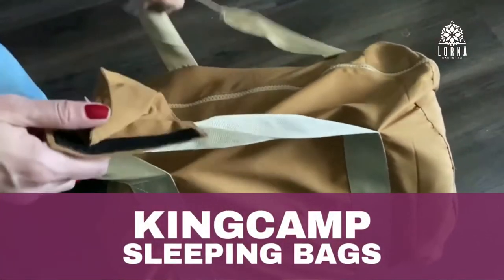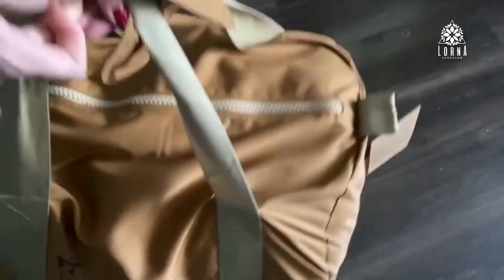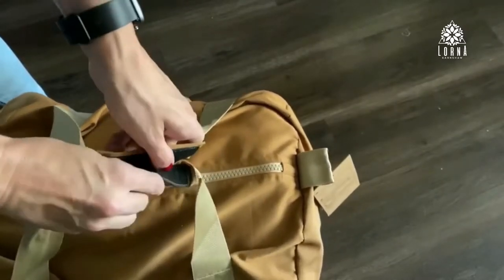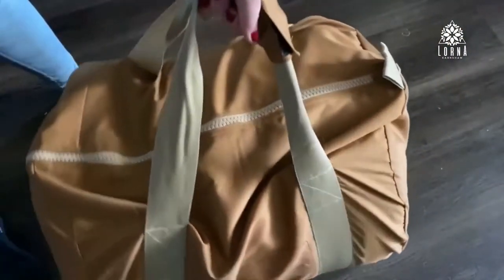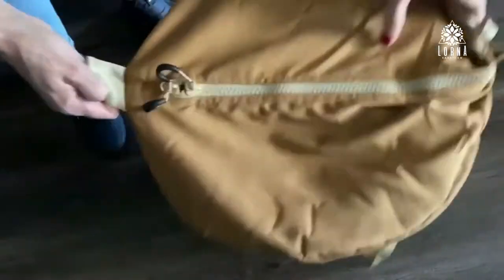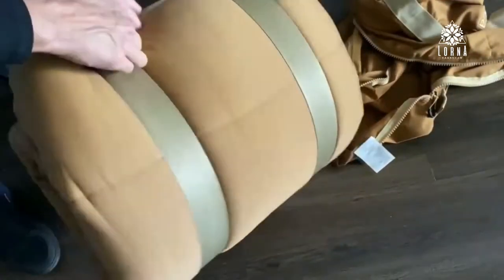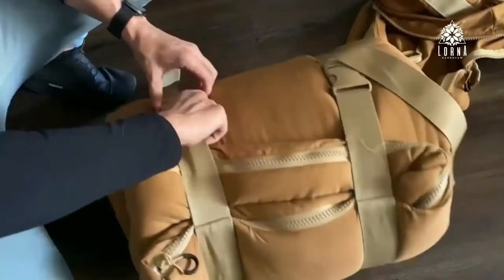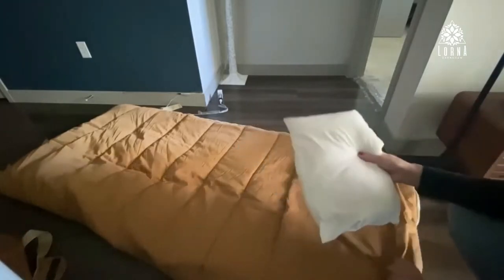KINGCAMP Sleeping Bags Review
KINGCAMP Sleeping Bags live video review by A-List Amazon Influencer and Singer-songwriter Lorna.

KingCamp Sleeping Bags for Adults Cold Weather XXL Cotton Flannel Sleeping Bag for Winter Camping Hunting Fishing 3-in-1 Sleeping Bag with Removable Liner